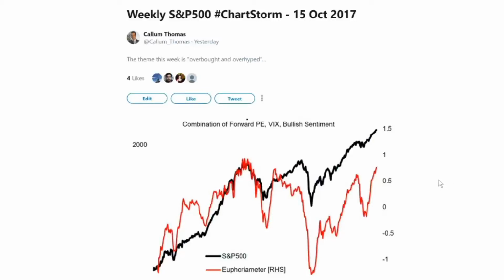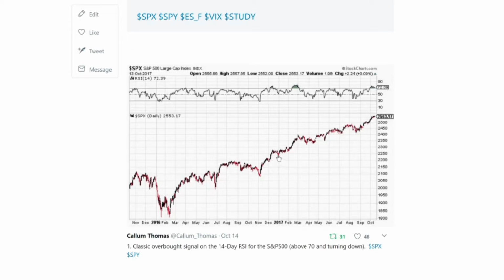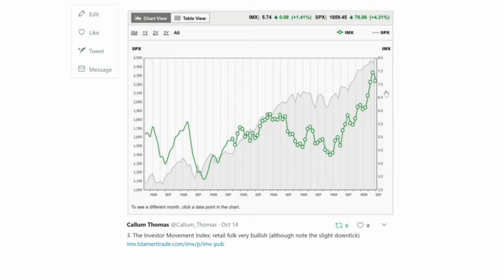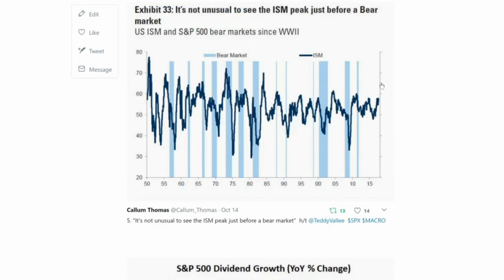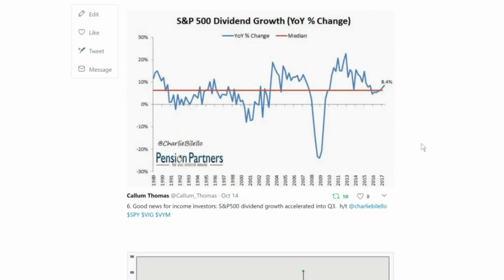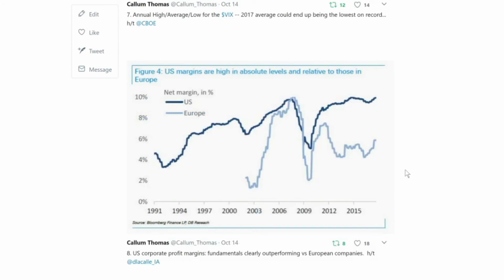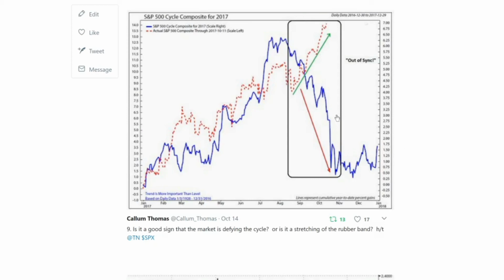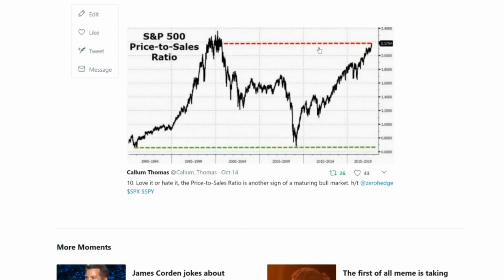Weekly S&P500 ChartStorm - 15 Oct 2017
The weekly chart-tweet-storm on Twitter - a YouTube video walkthrough which adds extra comments and context around the charts and views on investing, markets, and the economy. This week the theme is overbought and overhyped...